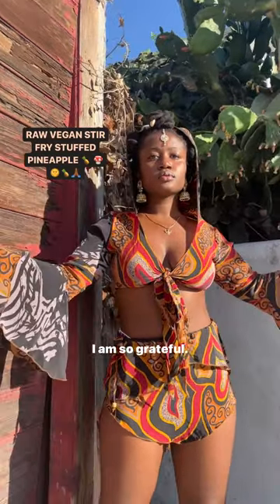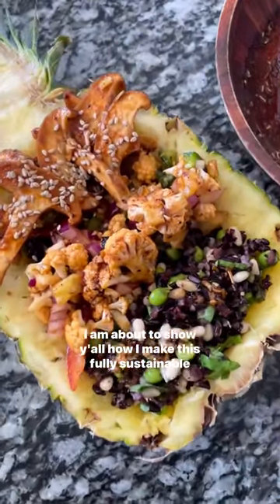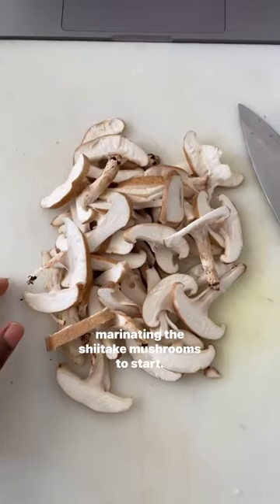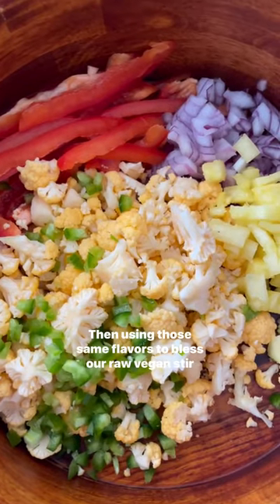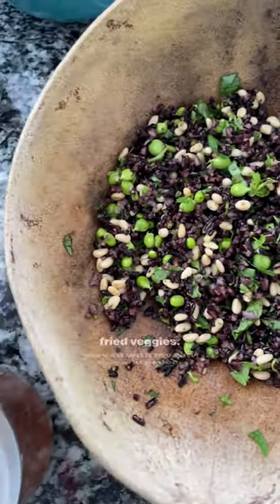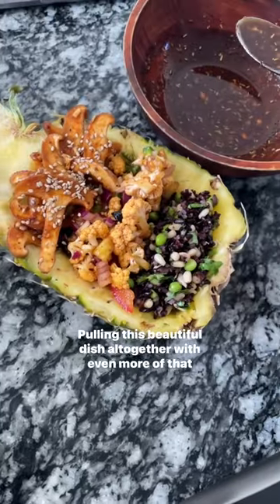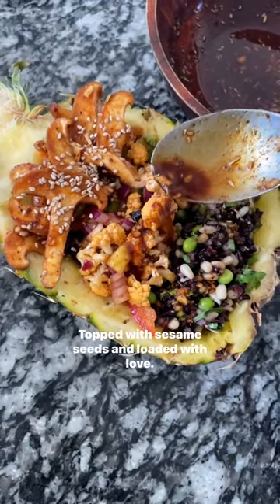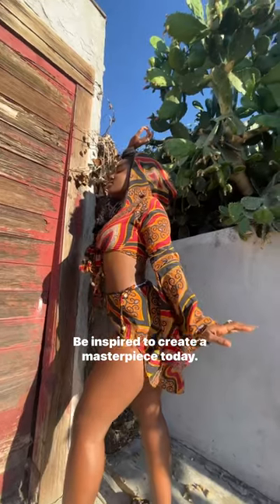Raw Vegan Stir Fry Stuffed Pineapple!